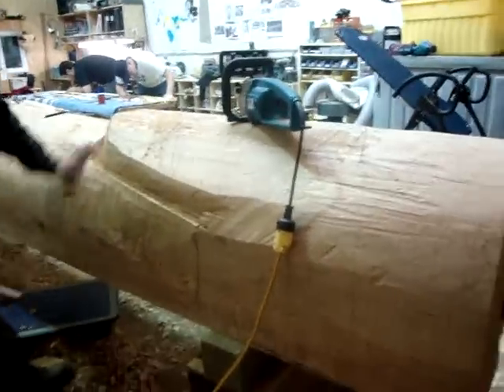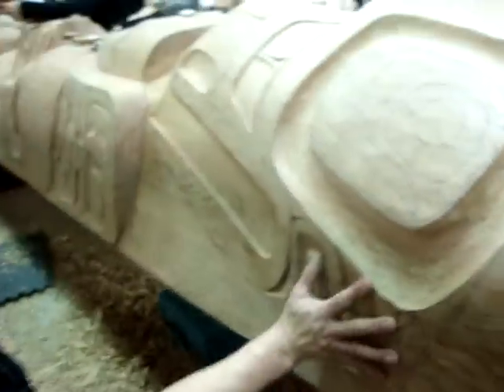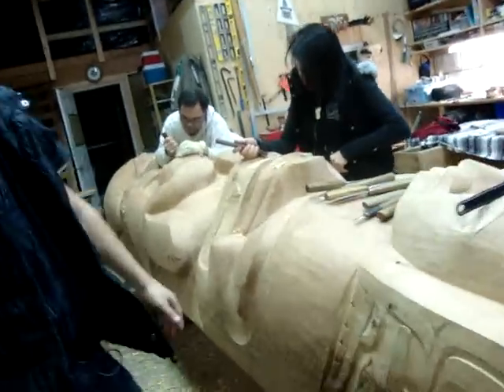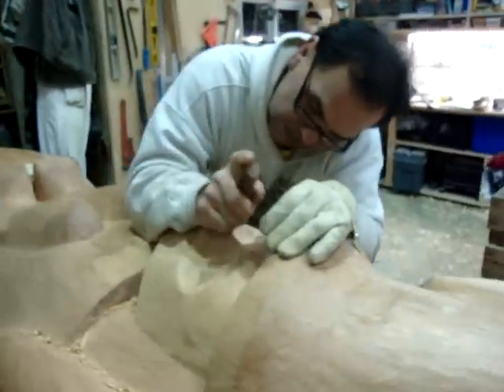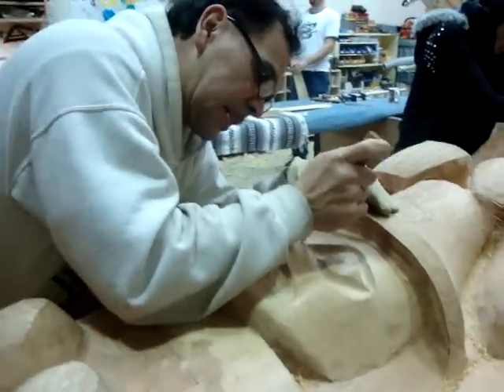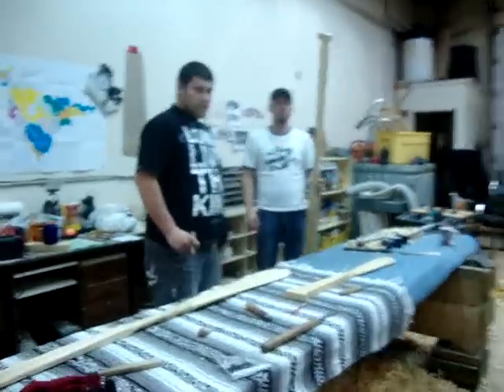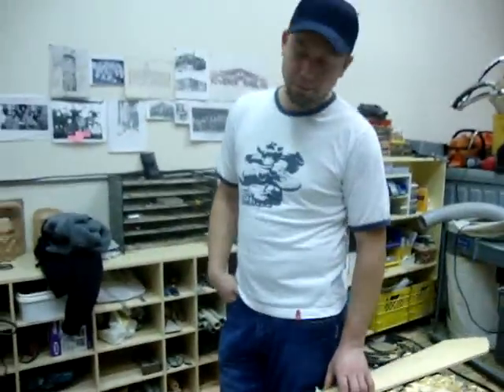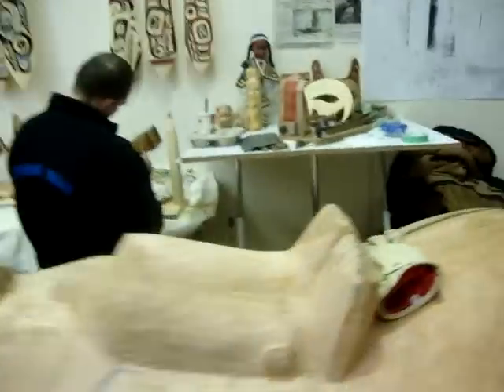Carving a Tsimshian Totem Pole part 2 Henry Green Master Carver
Henry Green Tsimshian Master Carver, carving a 26 foot pole along with apprentices, Gerald Stewart Henry and apprentices had started this in November 2009 with completion date set for February 2010, check out following videos, his apprentices are Sylvia Hill  ( youngest step daughter 10 years), Bob Bryant, Lianna Spence,and Eric Yates